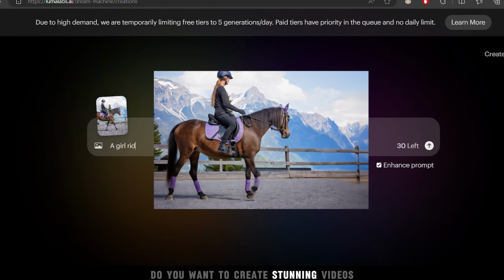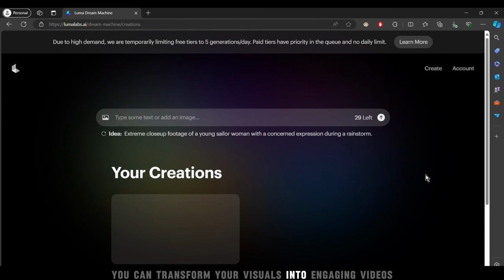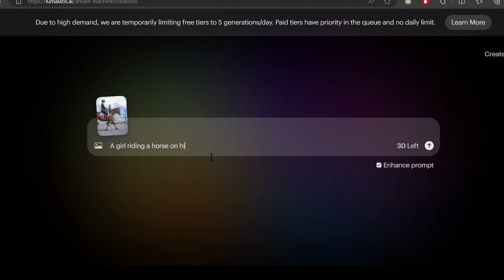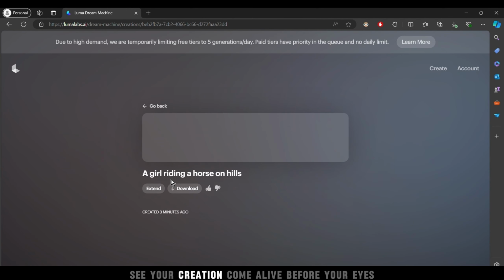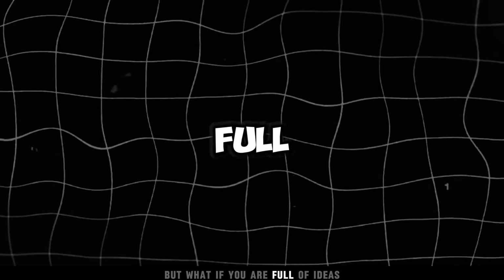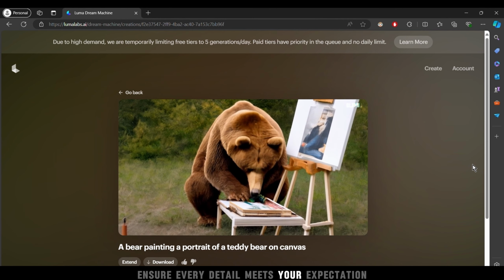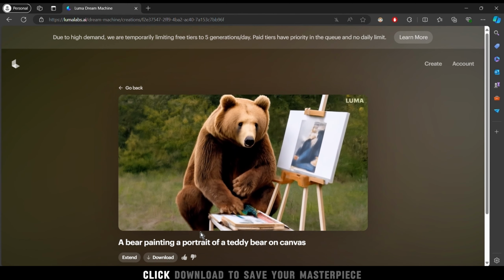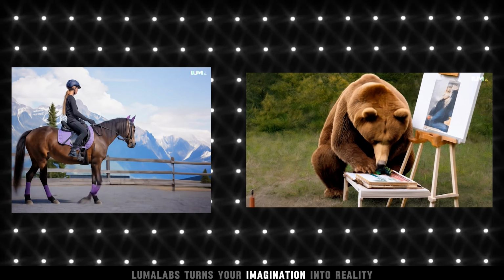Transform Images & Text into Stunning Videos | Best AI Video Generator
In this AI Demo, explore the magic of LumaLabs, your go-to AI video generator.

1️⃣ Upload Your Image : - Choose an image that sparks your creativity.
2️⃣ Add Details : - Enter the necessary information about the video you want to create.
3️⃣ Animate: With just one click, LumaLabs transforms your static image into a lively video.
4️⃣ Preview : -  Preview Your Generator Video.
5️⃣ Describe Your Vision : - No image? Just describe what you want and LumaLabs will bring it to life.
6️⃣ Preview and Download : - Make sure everything is perfect, then download your video masterpiece.

Unleash your creativity with LumaLabs and turn your imagination into reality today!